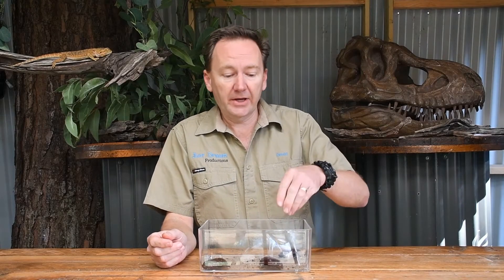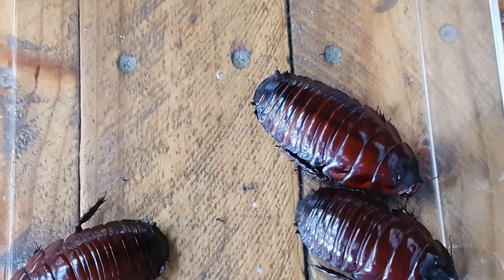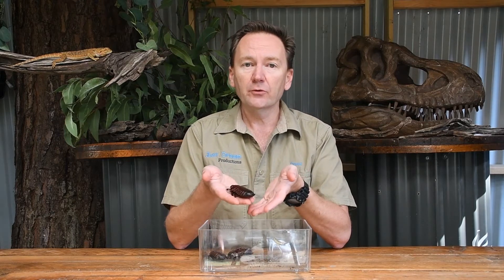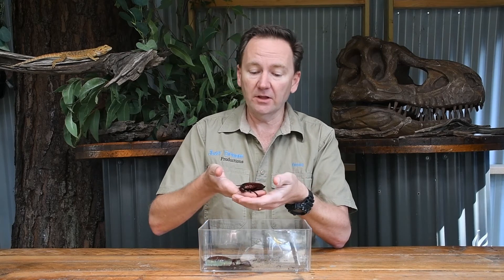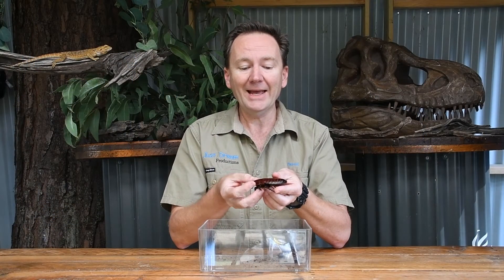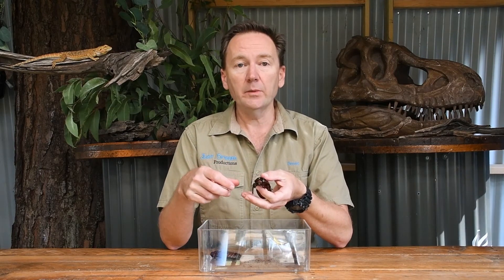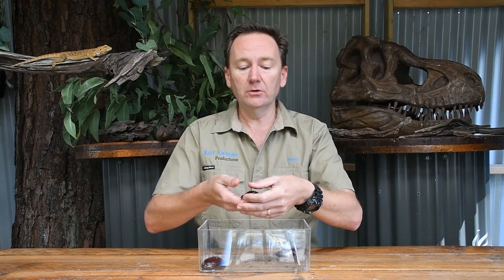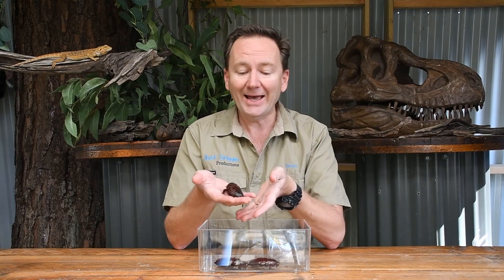Giant Burrowing Roach facts with Keeper Dave. Discovering With Keeper Dave Worlds largest Cockroach.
The Giant Burrowing Cockroach is the worlds heaviest Cockroach. Learn fun interesting facts about the Giant Burrowing Cockroach. The Bush Cockroach lives in north Queensland in Australia. Discovering With Keeper Dave gives lots of fun facts about Giant Roaches as well as the important role they play in our environment.

YouTube:    Discovering With Keeper Dave